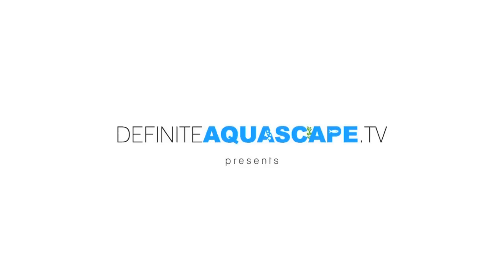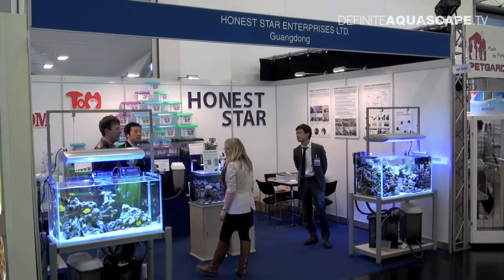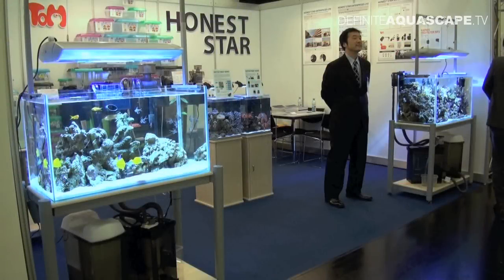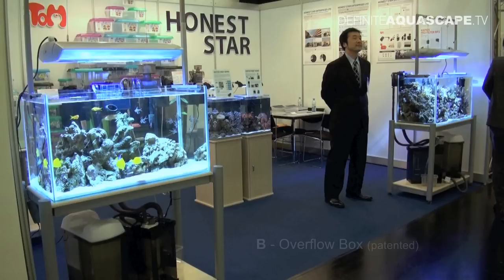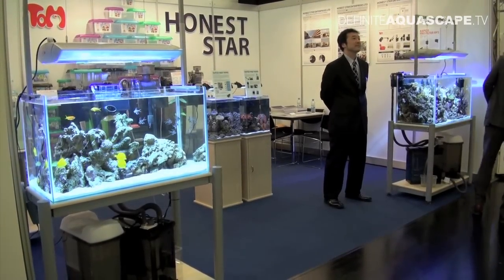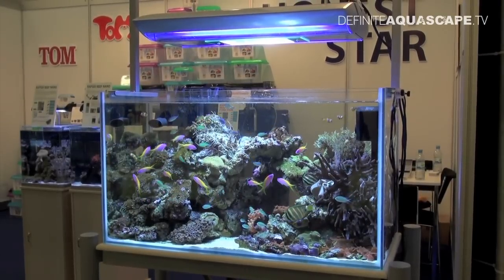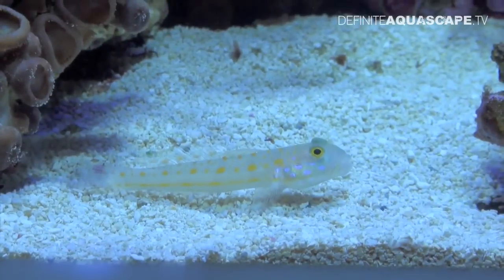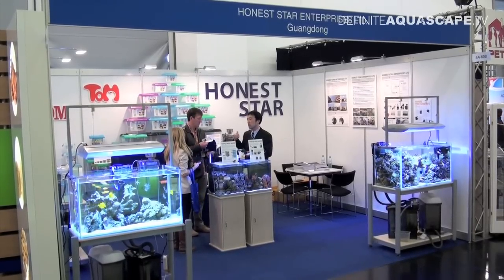Aquarium Ideas from InterZoo 2012 - Honest Star (pt. 10)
Two marine aquariums at the booth of the Honest Star company. Lots of colorful fish, and crystal clear water, being filtrated by the Rapids Pro filtration system. Enjoy! :)

Fish species mentioned in this video: Zebrasoma flavescens, Paracanthurus hepatus, Pseudoanthias squamipinnis, Pterapogon kauderni, Mirolabrichthys evansi, Chromis viridis, Vallenciennea puellaris.